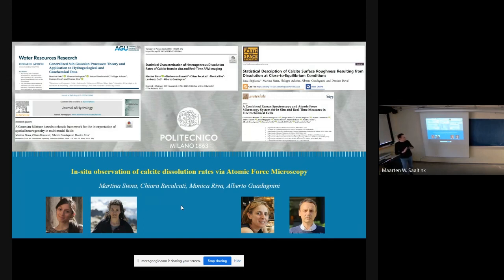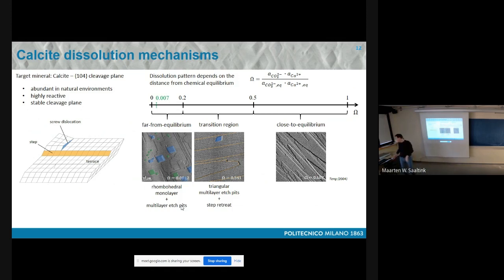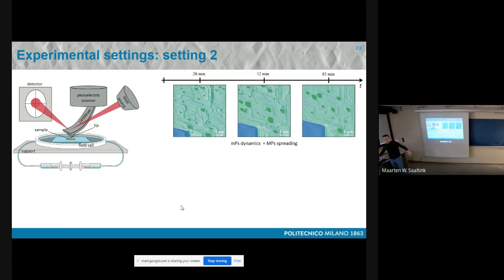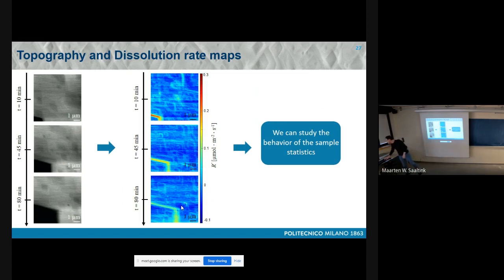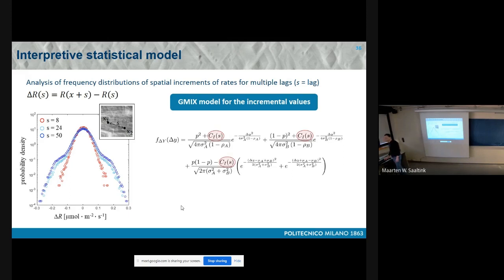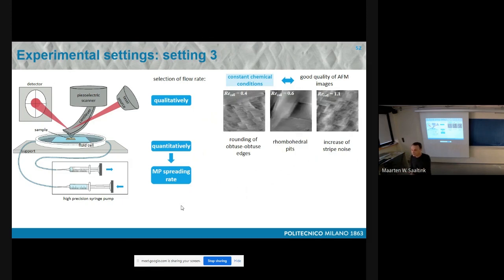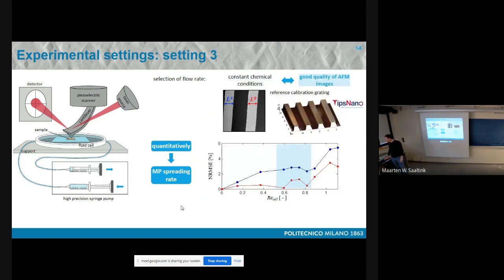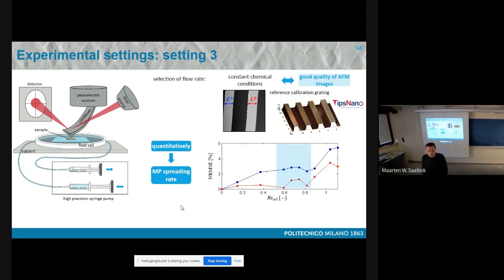IN-SITU OBSERVATION OF CALCITE DISSOLUTION RATES VIA ATOMIC FORCE MICROSCOPY - WEBINAR UPC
IN-SITU OBSERVATION OF CALCITE DISSOLUTION RATES VIA ATOMIC FORCE MICROSCOPY.
We analyze the dissolution process taking place at the surface of a calcite crystal in
contact with deionized water. We document the heterogeneous pattern of surface topography and
ensuing reaction rates through in-situ real-time imaging obtained via atomic force microscopy
(AFM). The experiments enable one to document the occurrence of various mechanisms driving
the evolution of the crystal surface. These include nucleation and expansion of mono- and
multilayer etch pits as well as terraces. Local dissolution rates are evaluated from the diﬀerence
between measurements of the crystal surface at various times. Observations are then interpreted
within a stochastic framework. We analyze jointly the probability distribution of reaction rates
and their associated spatial increments, taken between locations separated by any given distance
(or lag). We rely on a bi-modal Gaussian mixture model to characterize the spatial distribution of
reaction rates. The modes of the mixture correspond to an indicator random variable. The latter is
in turn related to the processes taking place across the domain of observation. Our formulations
for the probability density function of spatial increments of the rate enables us to embed a joint
analysis of the PDF of data and their increments within a unique theoretical framework that
ensures consistency between these two types of information. Our results (a) support our ability to
obtain direct observation at the microscale of such dissolution processes, (b) reveal a remarkable
agreement between sample and modeled statistics of dissolution rates and their spatial
increments, and (b) show that one can effectively infer distributions of quantities of interest.
through a joint analysis of observed values and their increments.